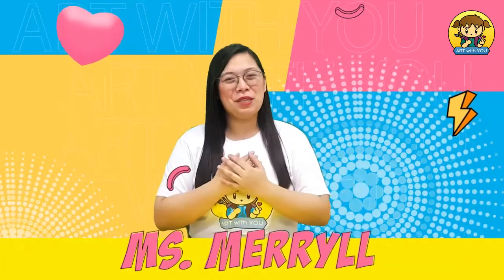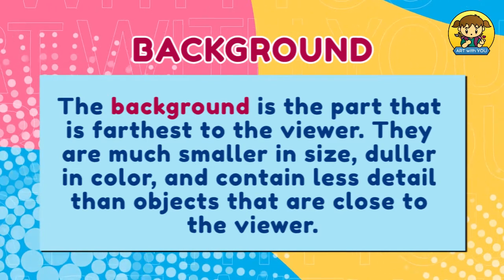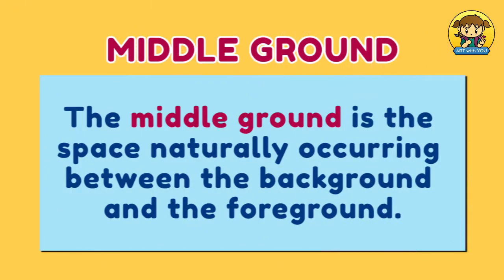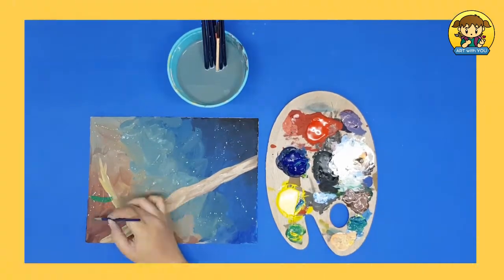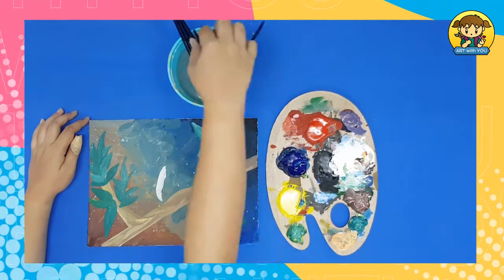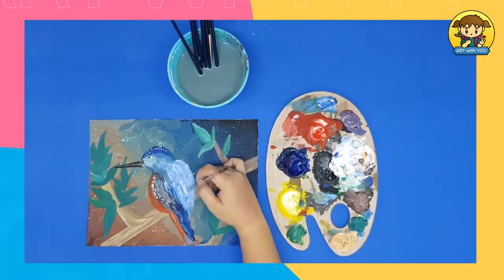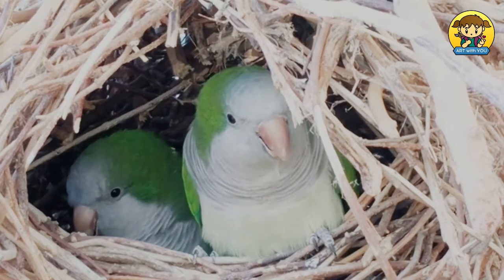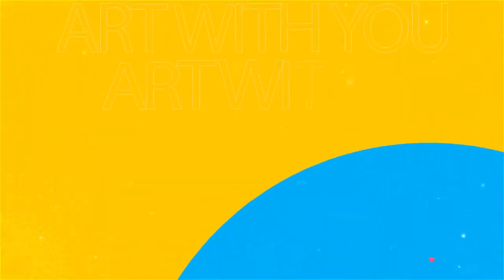ART WITH YOU S1 EP9 | Bird Canvas Painting